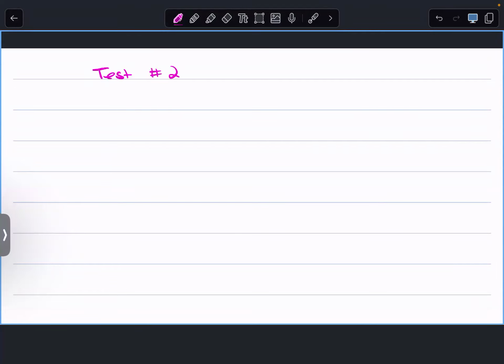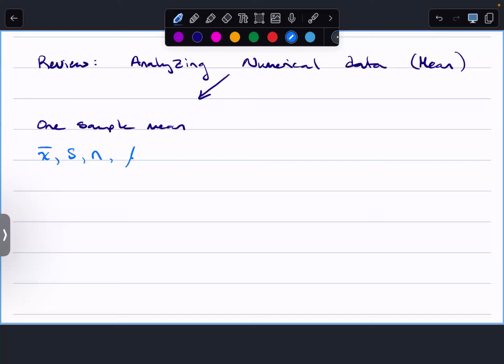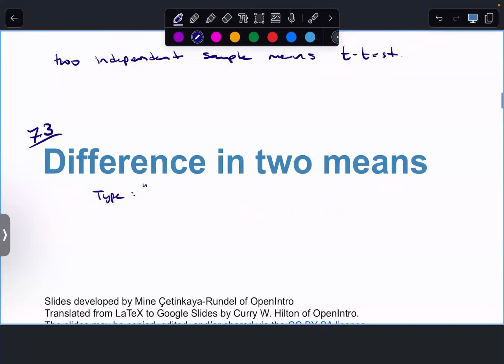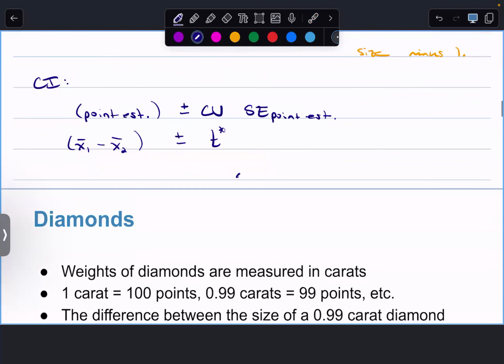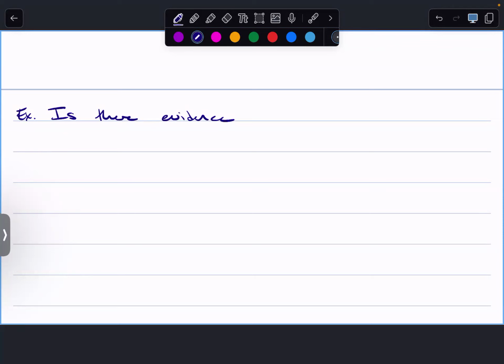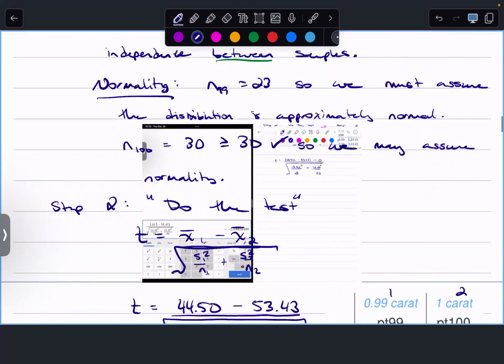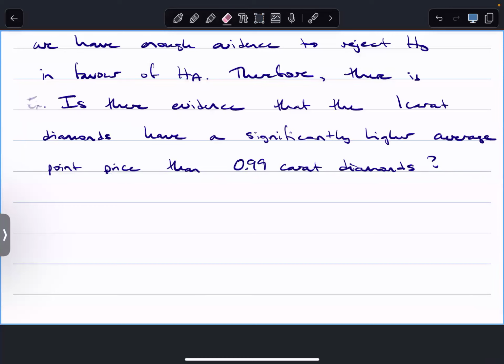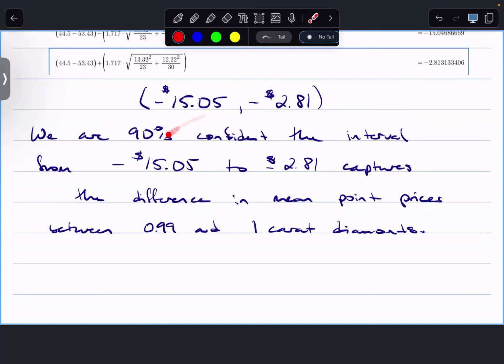Stat 124 March 26, 2024 - Chapter 7 Part 3